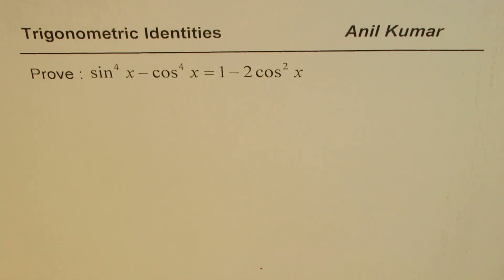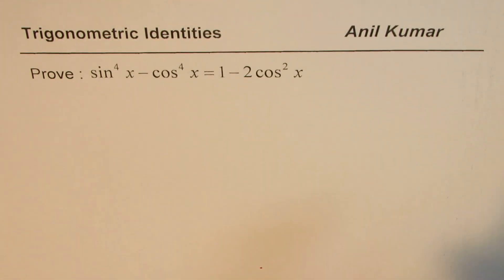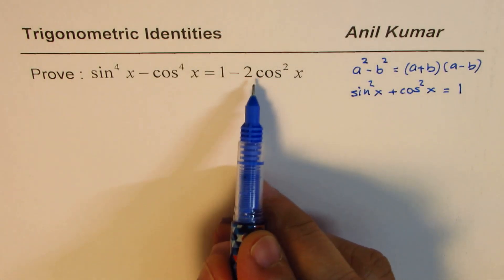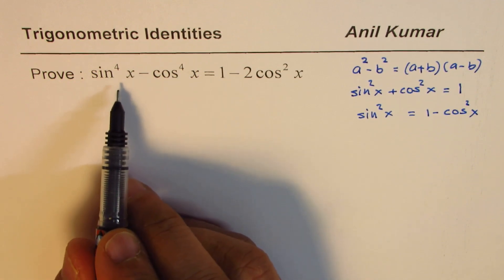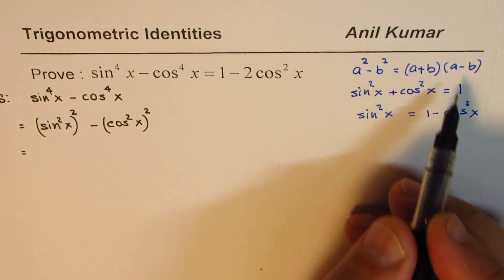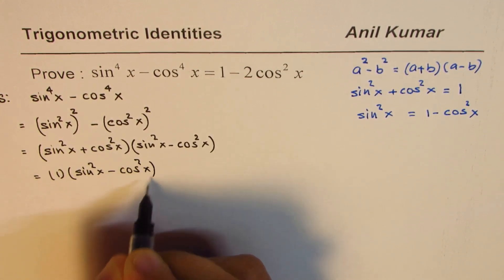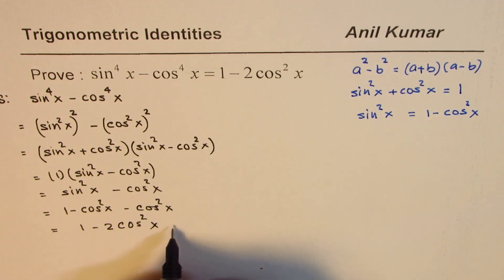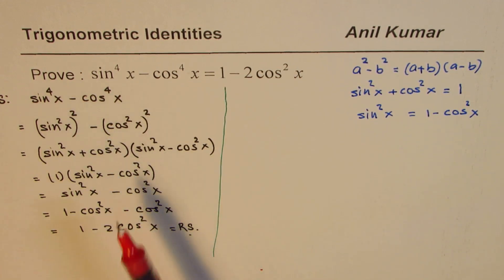Pythagorean Trig Identity sin^4x cos^4x = 1 2 cos^2x